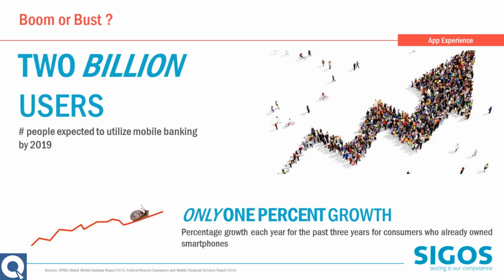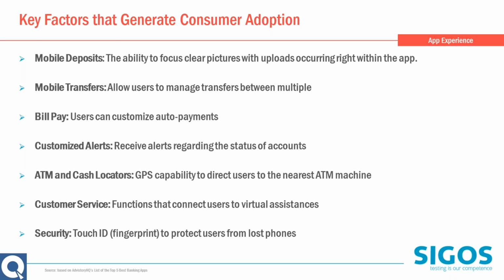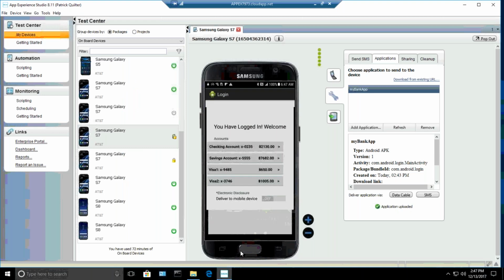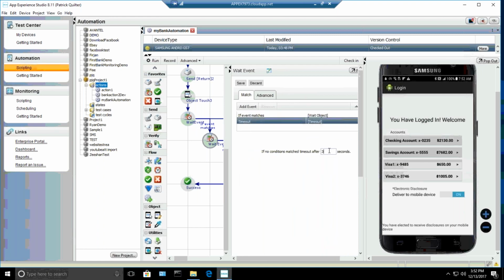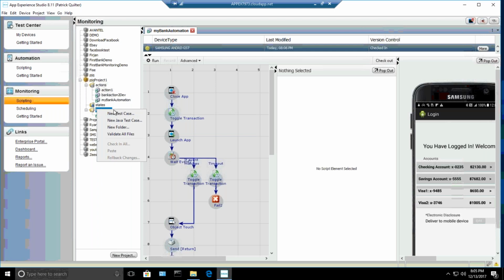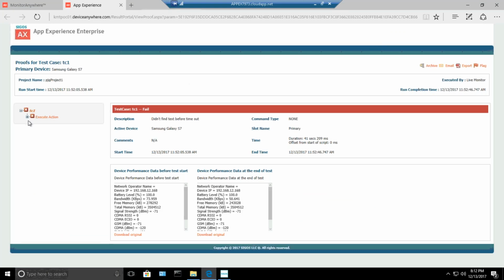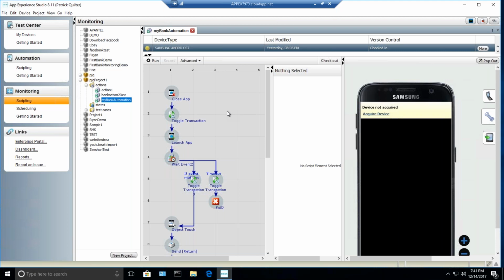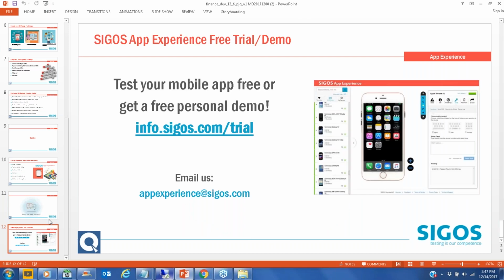Strategic Approach to Test and Monitor Banking and Finance Mobile Apps